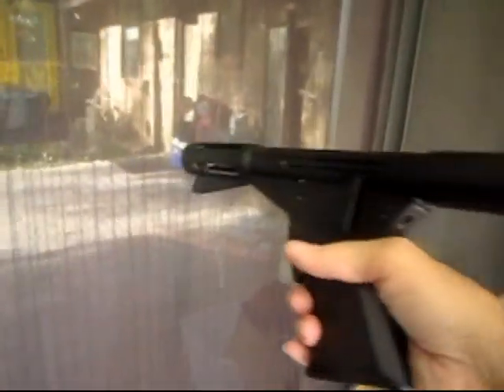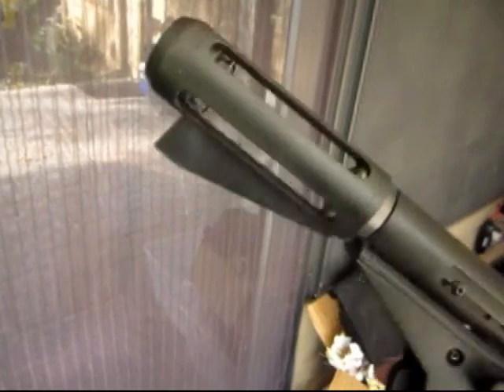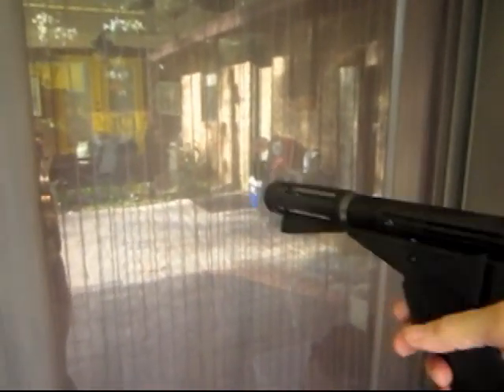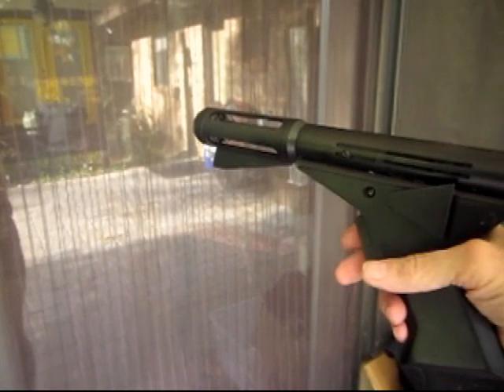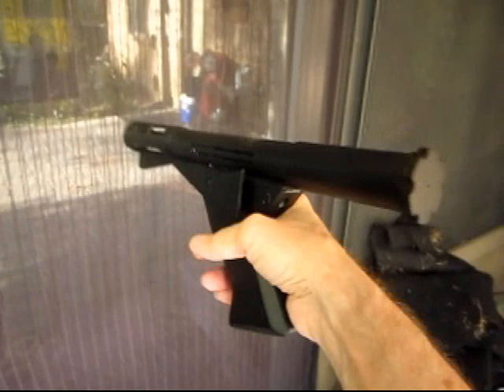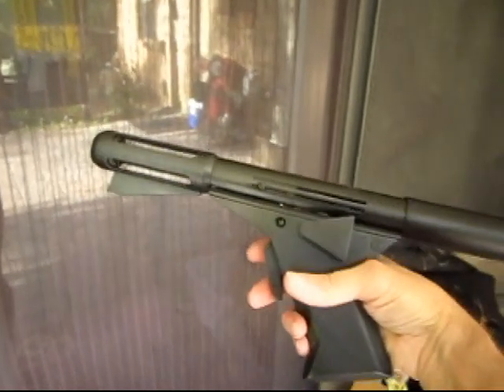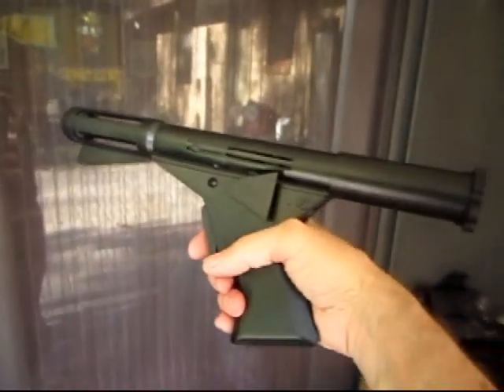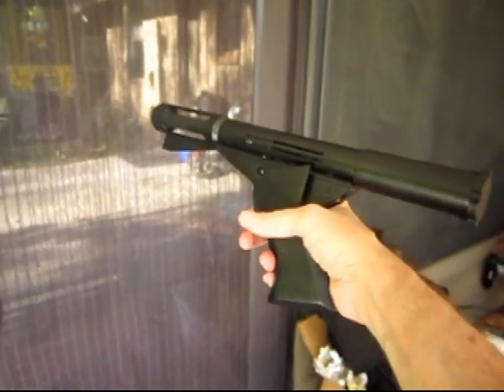Working Logan's Run Flame Pistol 3D printed PLA Sandman DS Prop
First ever, one of a kind - Working Logan's Run Flame Pistol 3D printed PLA Sandman Deep Sleep Prop.
Completely unique design.
Designed with 4 individual flame output ports as maybe an actual futuristic flame style pistol would be leaving the center tip open for added upgrades.
At this point in time, this will be the only working version.
I may do another because there is a couple things I'd like to
add internally.
This is more of a rendition then a replica of the Logan's Run Flame Gun - Particle Cannon.
A 3D printed, PLA plastic prop with my own unique designed interior mech. and electronics.
The hissing you hear before each shot is the ARCING sound from the flame ignition setup. Approximately 50 shots were created from a small amount of the CC powder (thimble size) and water (40 drops - 7mil) mixture. This was also achieved by allowing some time (@ 30 to 40 seconds) between each shot.
It was designed to shoot multiple medium sized,  4 flame blasts instead of a few robust torch like blasts.
The item below was 3D printed as a possible component for the Sandman utility belt:
It was patterned off a nitro pill holder. It could be considered a Sandman Flame Gun power renew capsule and multiple units could be carried on the belt.
4966